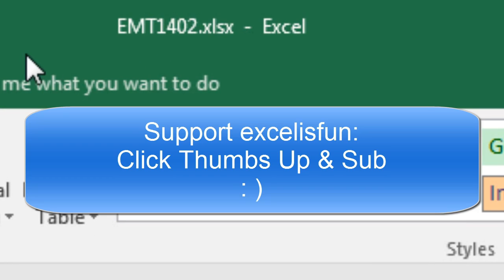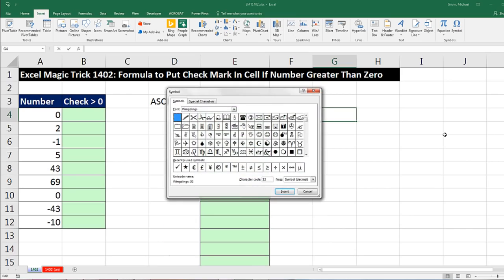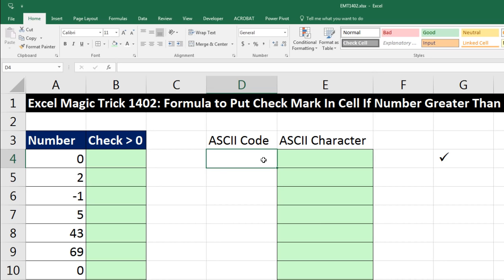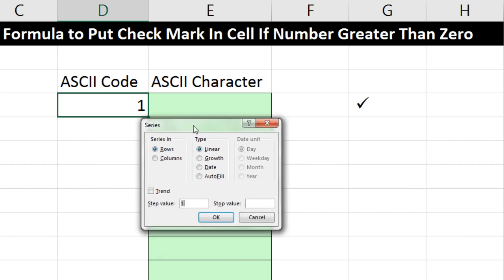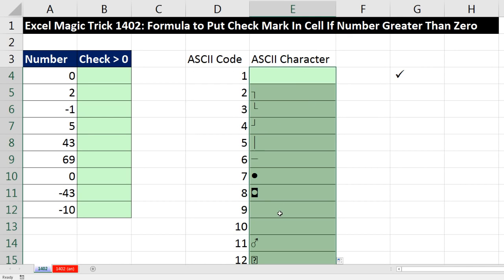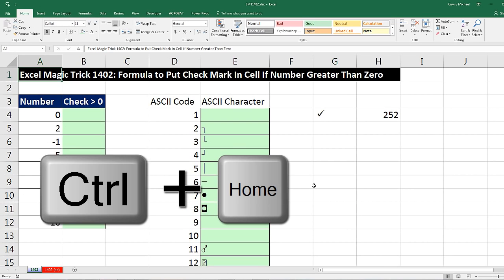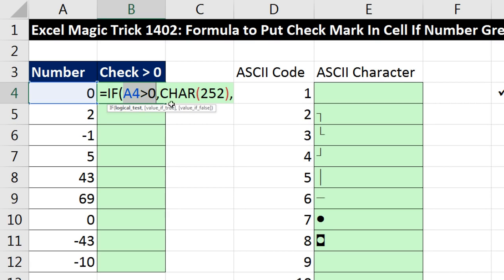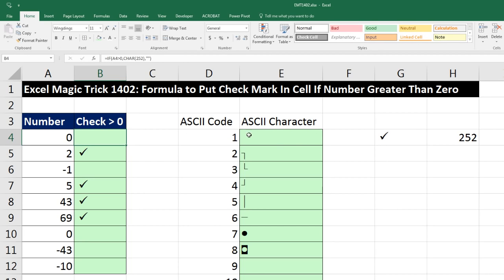Excel Magic Trick 1402